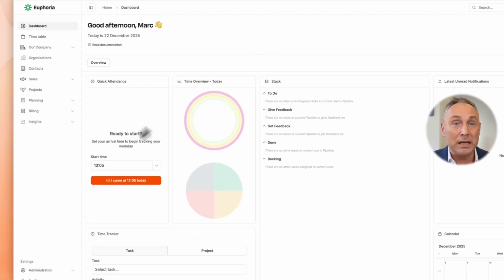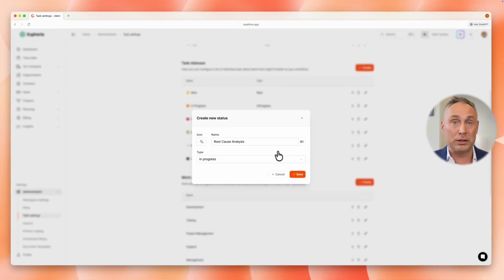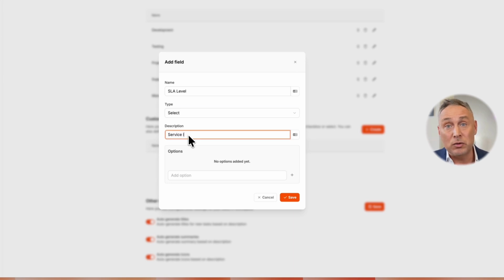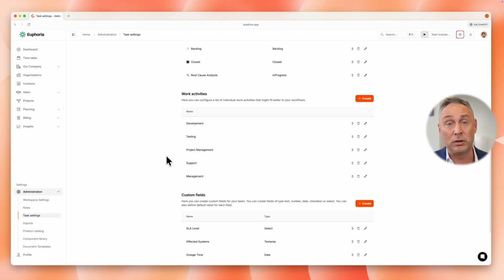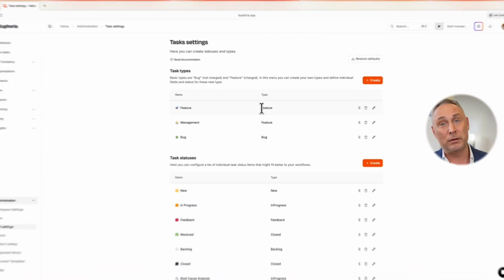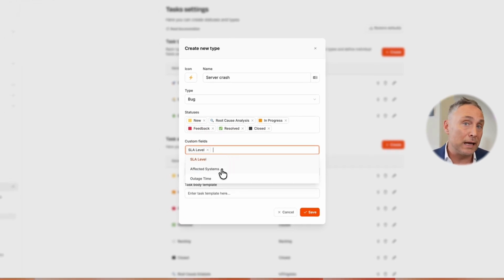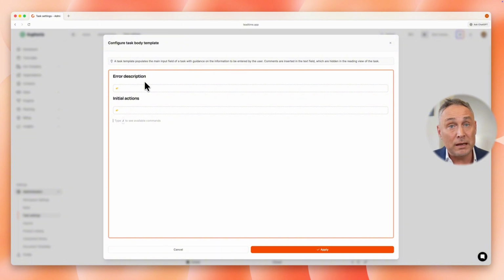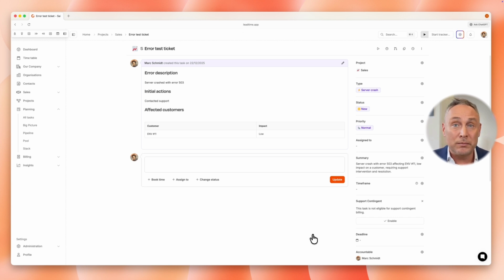09. Customize Ticketsystem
Leadtime tutorial: Ticket System Customizing

This video teaches you how to fully customize the ticket system in Leadtime to match your own workflows. Instead of adapting to a rigid system, you configure everything to fit your team. Using a server crash task type as an example, all building blocks are assembled step by step.

• The first building block is custom statuses. Leadtime comes with six standard statuses (New, In Progress, Feedback, Resolved, Closed, Backlog), but you can create your own – such as "Root Cause Analysis" or "Waiting for Customer." Important: every new status is based on a standard type, so the system can continue delivering accurate analytics and automations. Multilingual names are also supported.
• Next are custom fields. Instead of writing additional information in an unstructured way in the description, you create dedicated fields – for example a dropdown for SLA level, a text area for affected systems, or a date field for the outage time. This makes data filterable and reportable.
• Work activities are the third building block. With every time entry, the team member selects an activity (e.g., Development, Root Cause Analysis, Emergency Patch). This makes it transparent where working time actually goes – not just how much, but what for.
• In the task type, you bring everything together. You select the relevant statuses, activities, and custom fields, and define which fields are required. Leadtime fundamentally distinguishes between two base types: "Feature" (billable, value-adding work) and "Bug" (non-billable error fixing) – this distinction runs through the entire billing system.
• The final building block is task templates. Using the editor, you can predefine a structure with headings, tables, and editor placeholders. Placeholders provide guidance when filling out the ticket and automatically disappear when the ticket is saved. This ensures everyone on the team creates consistent, complete tickets.

TIMESTAMPS
0:00 Intro — tailor the ticket system
0:32 Custom statuses — still map to system types
2:11 Custom fields — dropdowns, text, dates
4:16 Work activities — what time was spent on
5:14 Task types — feature vs bug & required fields
7:05 Templates — editor placeholders